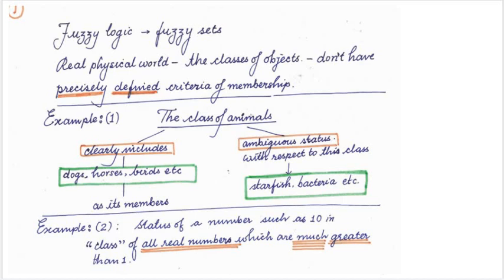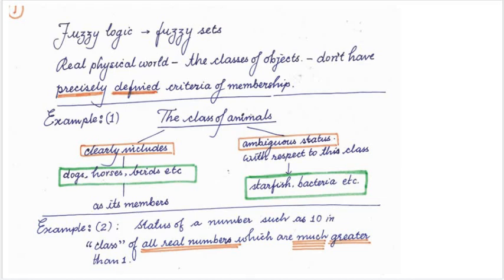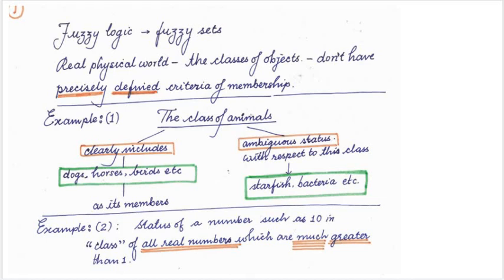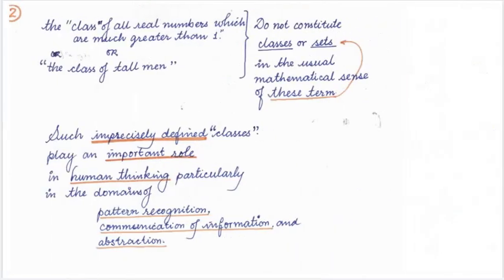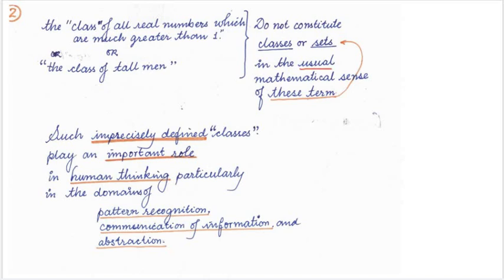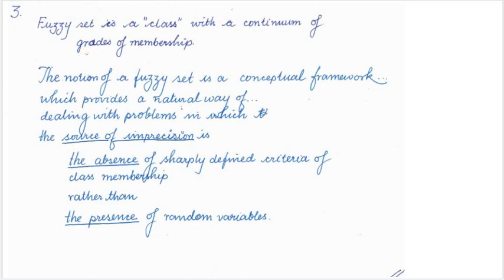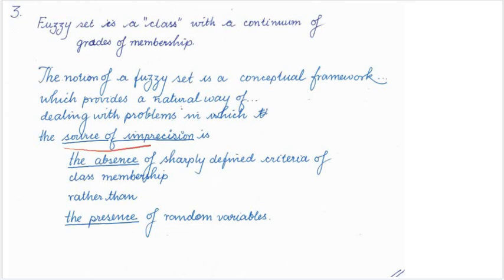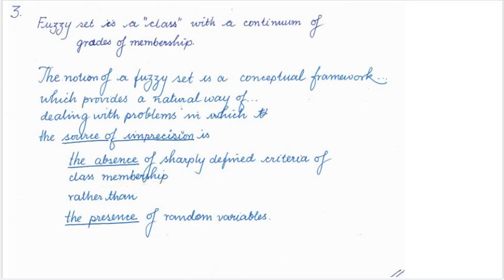Fuzzy Logic-Lecture 1